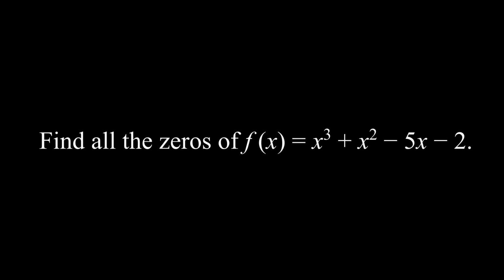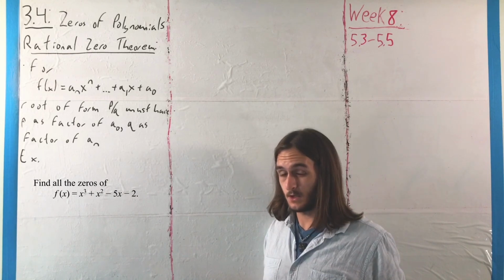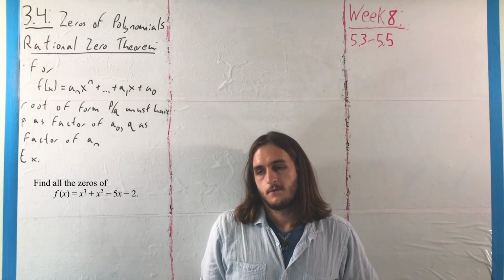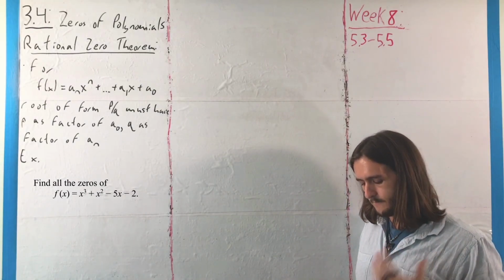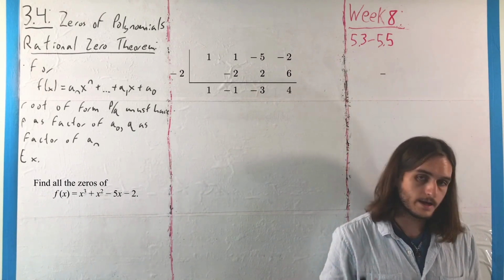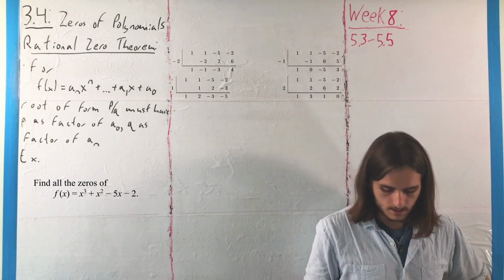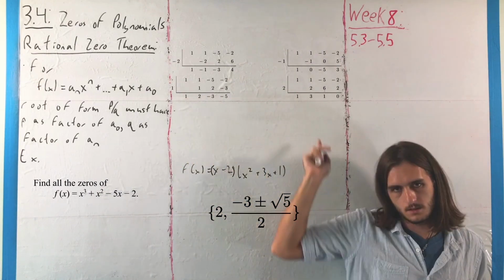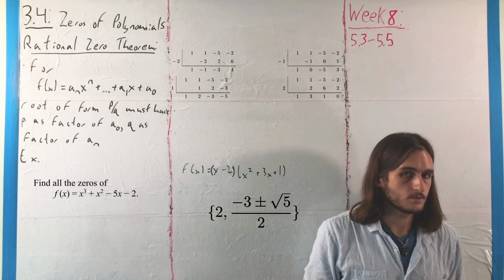3.4: Using the Rational Zero Theorem